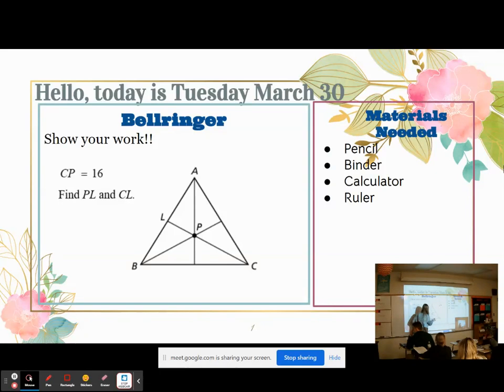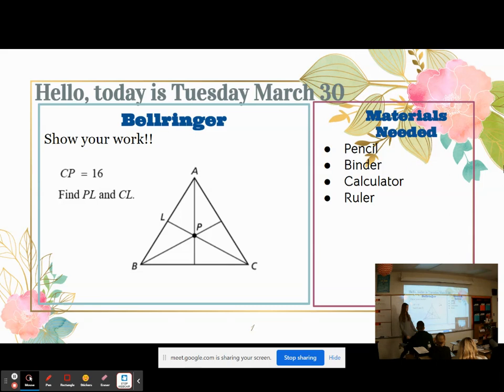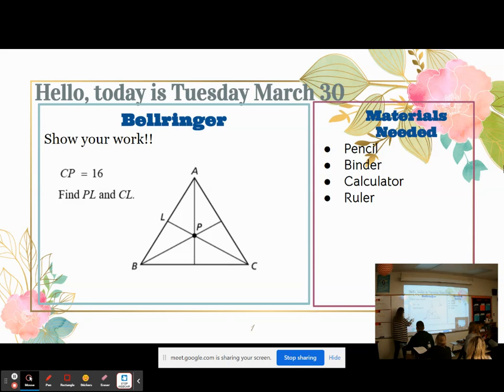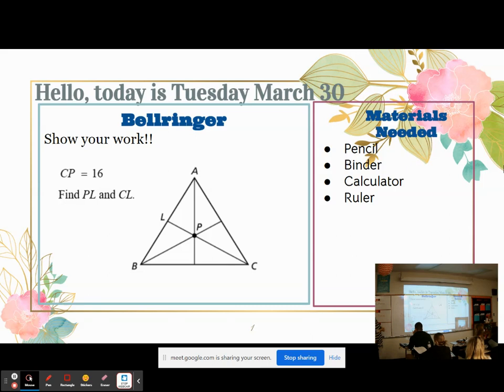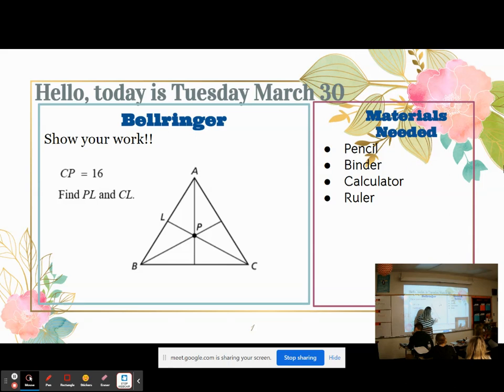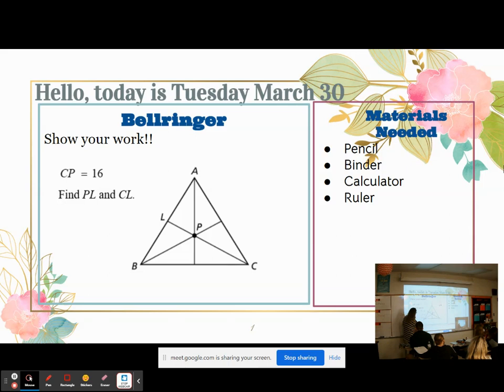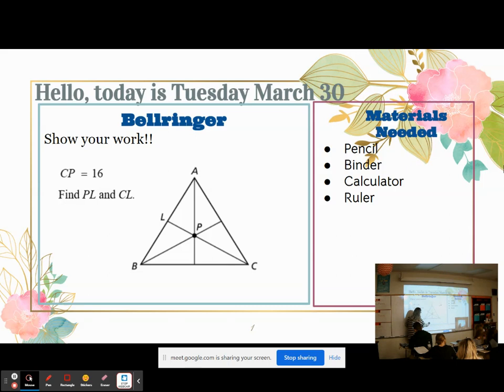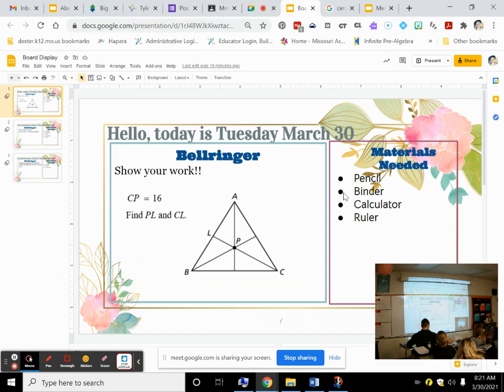3/30/21 1st Hour